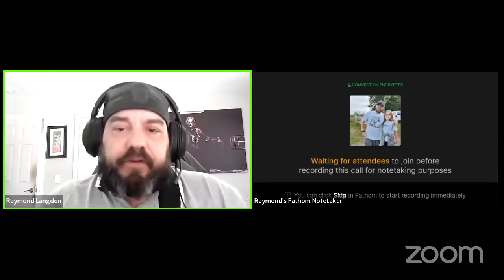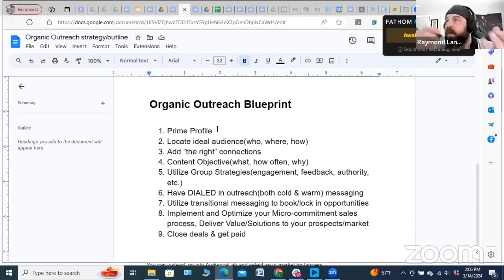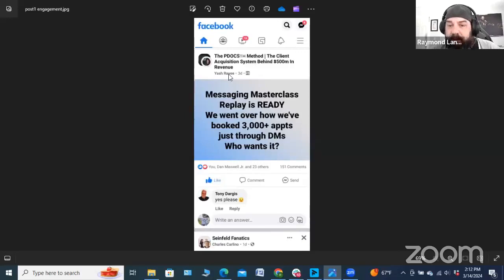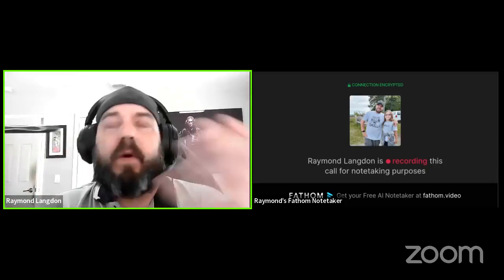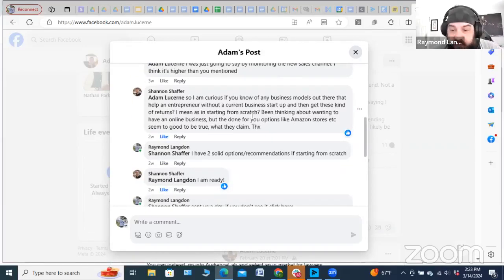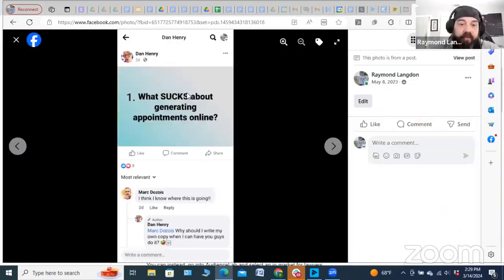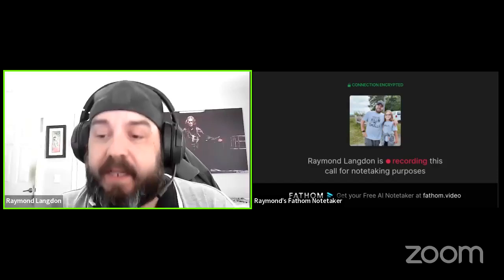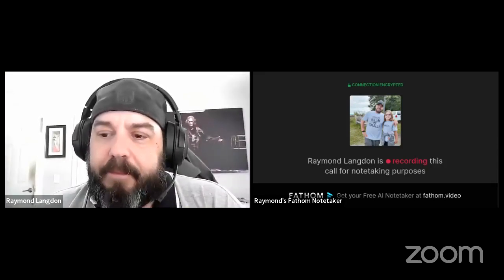Organic Outreach that ACTUALLY works! - PDOCS Livestream Series 3/14/24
In this video I cover an extention of the recent training I recorded(which some of y'all have requested) covering FB organic outreach via groups.

The video aforementioned covers and gets into the initial steps of the process as if starting from scratch

There's really 4 key steps to the process once you've selected and joined the proper groups, which are:

✔️ Engagement
✔️ transitional messaging
✔️ DM convo process/aka EAACO framework
✔️ CTA - Book da Call

Here I show multiple different examples, over multiple months, and multiple campaigns where organic actually WORKED 🤯

As I mentioned, y'all may have saw the training I put together about 2 weeks ago with the components necessary to start your organic outreach approach

Here I tie in the back end of the process which leads to the results depicted in the images shown in the post(link above)

Main aspects I cover are:
1. Transitional messaging - its so important yet usually so poorly done
2. Take it to the DM's - once you've transitioned to the dms, how the conversation should flow
3. CTA - when and how to turn the conversation into a qualified booked appointment

I show example posts, messaging, conversations,  bookings, and other tip & tactics you can use for a successful approach to outreach

To access the resources shared in this video -

1. Outreach and Messenger Mastery

3. Organic Content Creation Strategies

To learn more about what we do(here at PDOCS) and how we may be able to help you out with your digital business, check out our free FB community with all kinds of marketing tutorials, trainings, modules, weekly guest expert speakers via livestream, and more

For more info about our flagship PDOCS program(from $6Kto join at one point, now for only $50/week)

Feel free to hmu here ☝